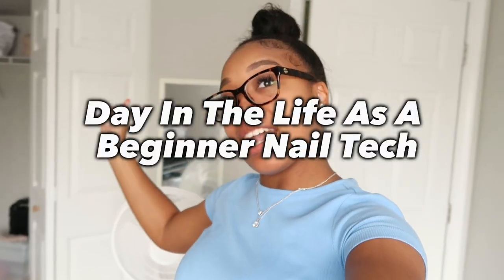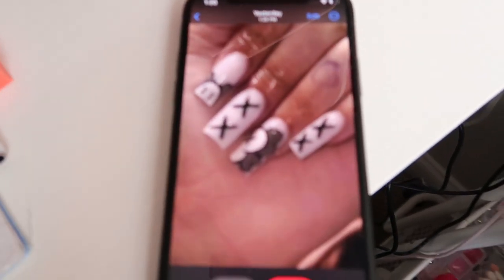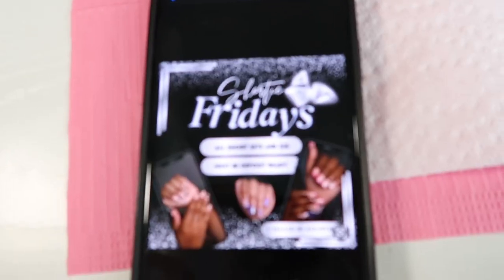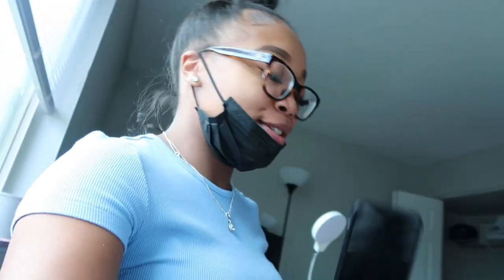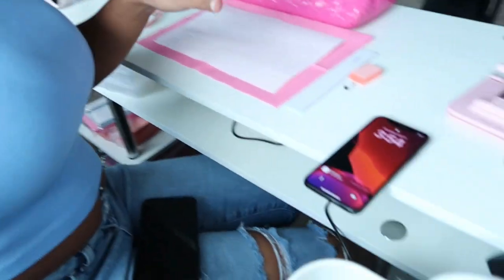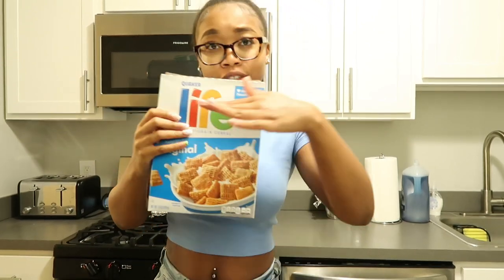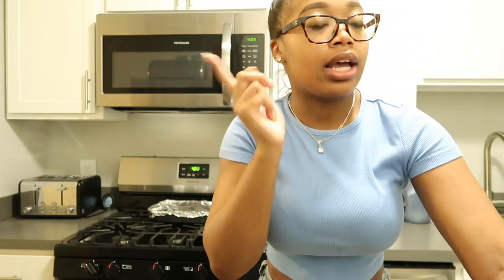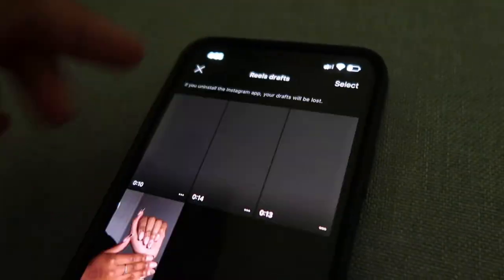Day In My Life As A Beginner Nail Tech | Clients, Sale Flyers, etc..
Day In My Life As A Beginner Nail Tech!!💅🏽